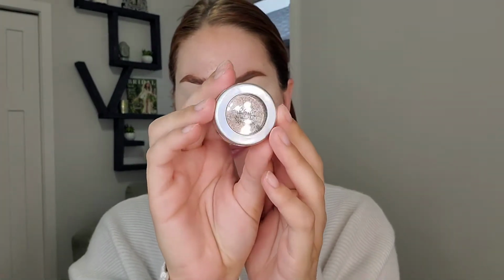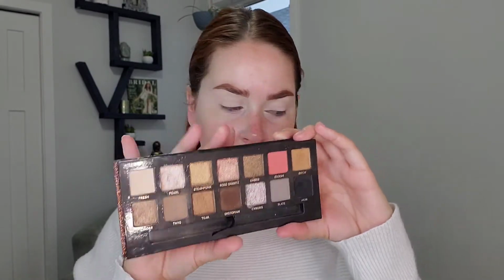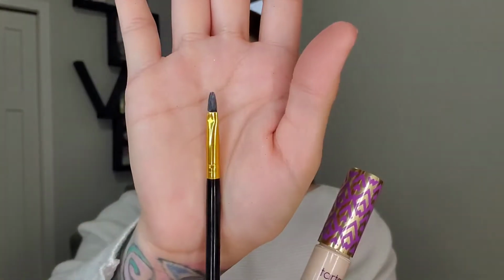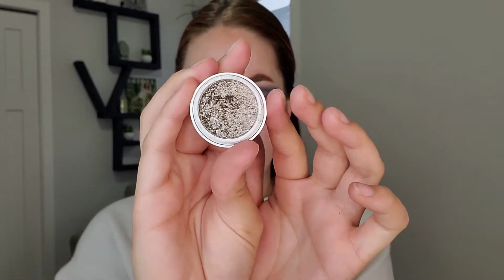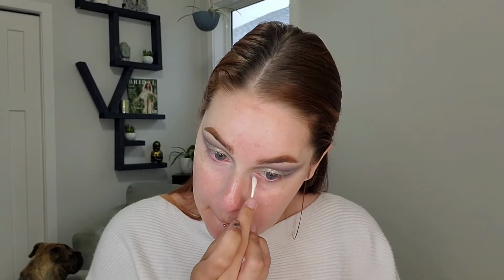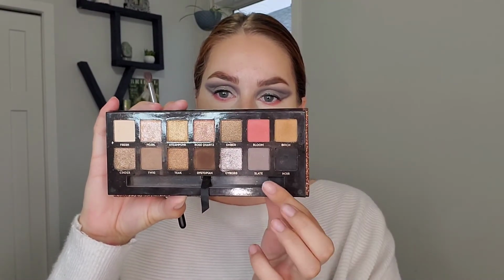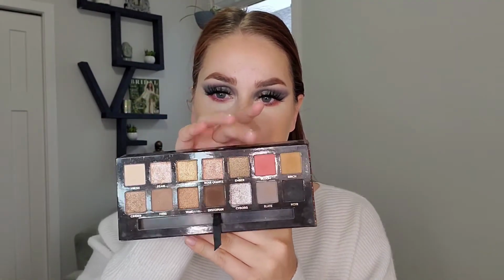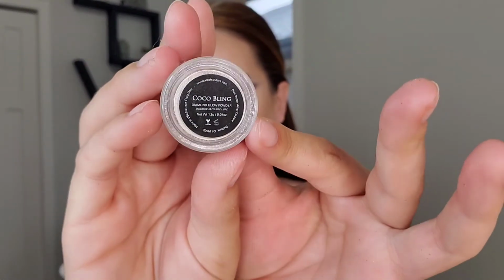Grey and Pink - Tutorial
Didn't really have a direction when I started this look but I'm happy with how it turned out

Products Used:

Primers:
Touch in Sol - Prime Essence and Glassy Skin Balm
Pacifica - Coconut Essence Hydro Mist

Face:
Urban Decay - Stay Naked Weightless Foundation in 20NN
Tarte - Shape Tape (8B Porcelain Beige)
Cover Girl - Trueblend concealer in L100 Fair Porcelain
Becca - Under Eye Corrector (light to medium)
Anastasia Beverly Hill - Stick Foundation (fawn)
Milk Makeup - Matte Bronzer (baked)
Milani - Prep Set and Glow pressed powder
KVD Vegan Beauty - Contour powder (sombre) and Everlasting Blush in Foxglove
Jeffree Star - Skin Frost in Ice Cold
Marc Jacobs Beauty - Bronzer (tantastic)
Morphe - Continuos Setting Mist
Pixie - Glow Mist

Eyes:
Touch in Sol - Metallist Sparkling Foiled Pigment in Aurora Taupe
KVD Vegan Beauty - Dagger Liner
Tiffany Teal Collection - Style Elizabeth

Tool Brands Used:
It Cosmetics
Morphe Brushes
Real Techniques
Sigma Beauty
MAC Cosmetics
Sonia Kashuk